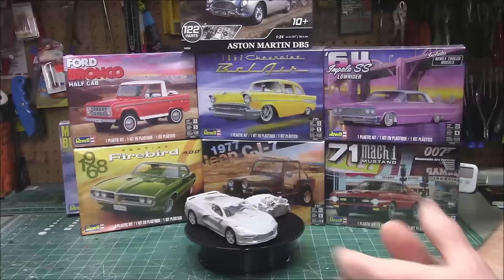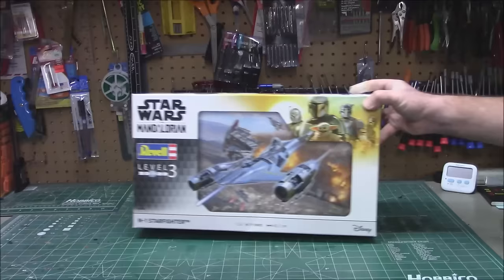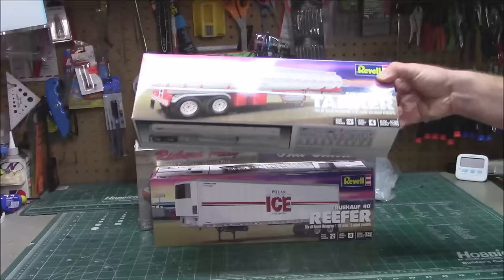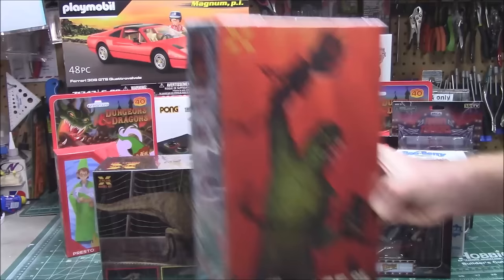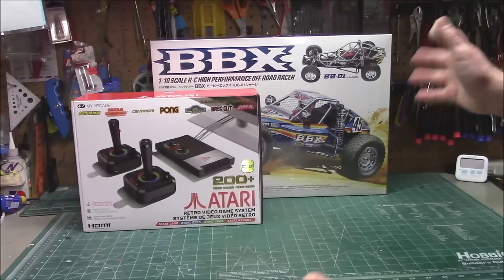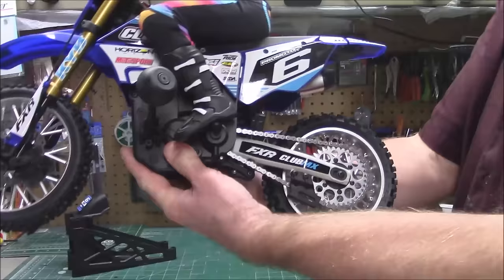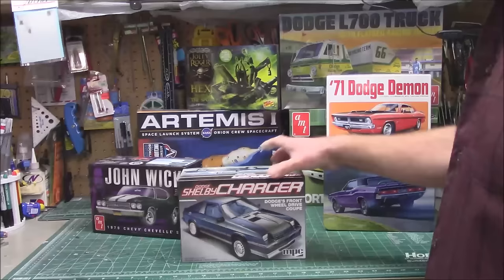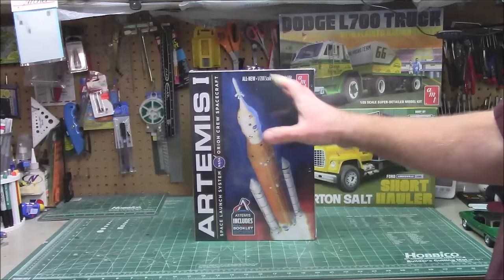New Kits Reviews Hpiguys Workshop AMT REVELL MPC SALVINOS ATLANTIS AOSHIMA LOSI TAMIYA XMODEL 2024!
New Kits Reviews Hpiguys Workshop AMT REVELL MPC ICM FANHOME SALVINOS ATLANTIS ACADEMY TAMIYA MINIART AOSHIMA December 2023 NEW FOR 2024

See you at the bench!

A scale model is most generally a physical representation of an object that maintains accurate relationships between all important aspects of the model, although absolute values of the original properties need not be preserved. This enables it to demonstrate some behavior or property of the original object without examining the original object itself. The most familiar scale models represent the physical appearance of an object in miniature, but there are many other kinds.

Scale models are used in many fields including engineering, architecture, film making, military command, salesmanship, and hobby model building. While each field may use a scale model for a different purpose, all scale models are based on the same principles and must meet the same general requirements to be functional. The detail requirements vary depending on the needs of the modeler.

To be a true scale model, all relevant aspects must be accurately modeled, such as material properties, so the model's interaction with the outside world is reliably related to the original object's interaction with the real world.

Revell is a manufacturer of plastic scale models. The original American Revell merged with Monogram. In 2007, American Revell was purchased by Hobbico while the European Revell Germany separated from the American company in 2006 until Hobbico purchased it as well – bringing the two back together again under the same company umbrella. In 2017, Quantum Capital Partners took over operations of Revell after Hobbico declared bankruptcy.

Aluminum Model Toys, commonly abbreviated as AMT, was a Troy, Michigan-based company that manufactured various pre-assembled plastic promotional models starting in 1948, when attorney West Gallogly, Sr. started it as a side business. Later, a variety of kits became very popular. Most of the company's vehicle products were American cars and trucks in 1:25 scale. In the 1970s, hot rods, customs, trucks and movie and TV vehicles were also produced.

Because Gallogly had solid connections with Ford Motor Company, he was able to place his first models exclusively in Ford dealerships, starting a long promotional relationship (Cawthon 2002). Gallogly's first model was a 1947–1948 Ford Fordor sedan made of cast aluminum and painted with official Ford paint (Cawthon 2002). After issuing successful Ford sedan models, the company set up shop on Eight Mile Road outside Detroit (Chrysler 2008).